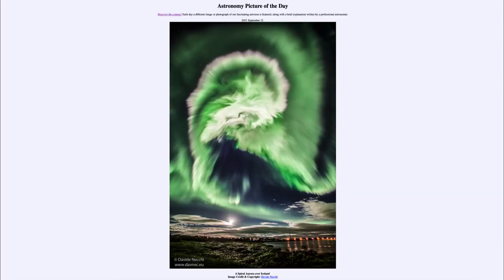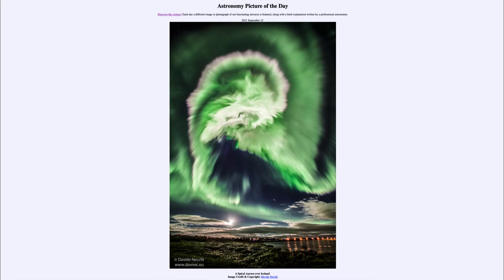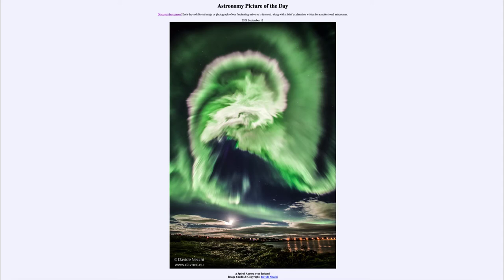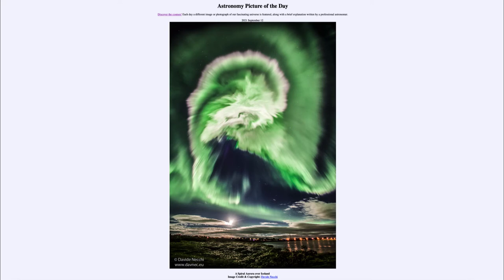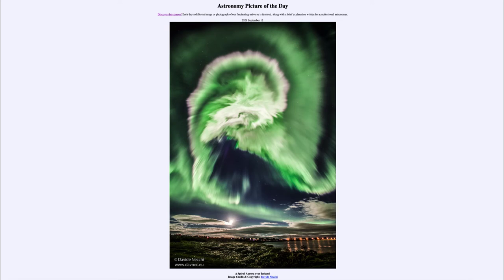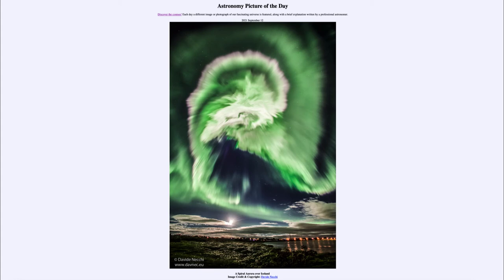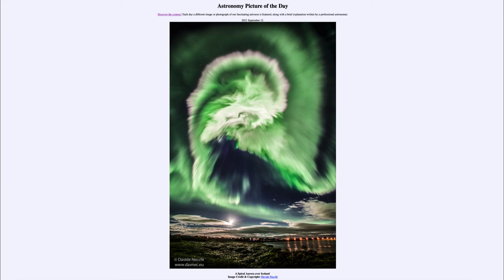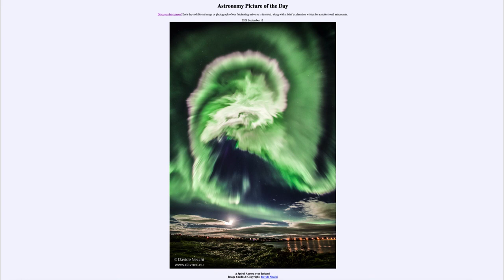2021 September 12 - A Spiral Aurora over Iceland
In today's image, we see a spiral shaped aurora over Iceland. Auroral activity will increase over the next few years as the Sun gets more active.